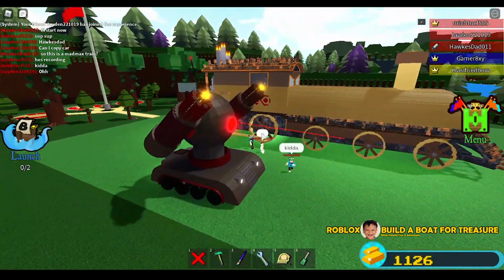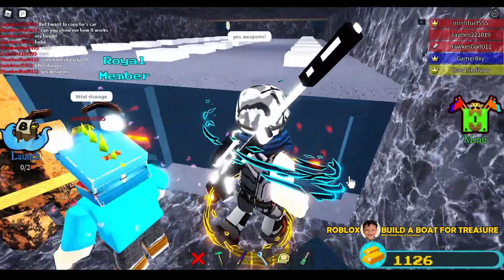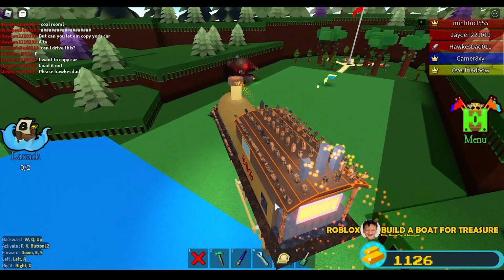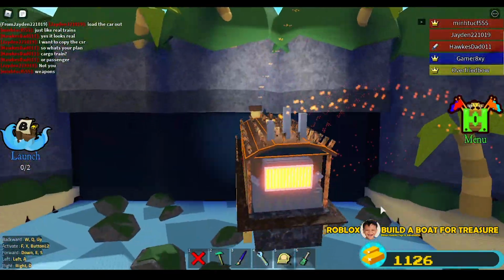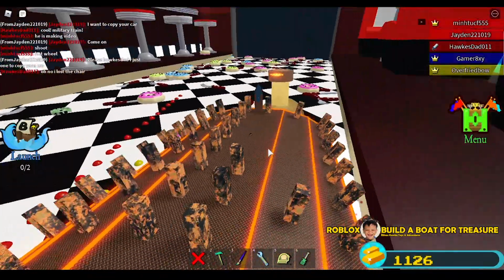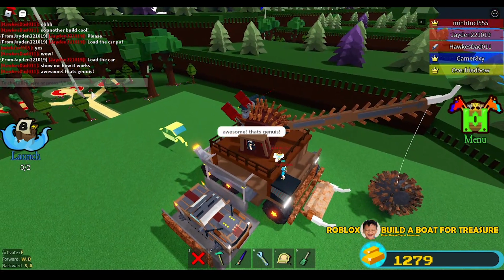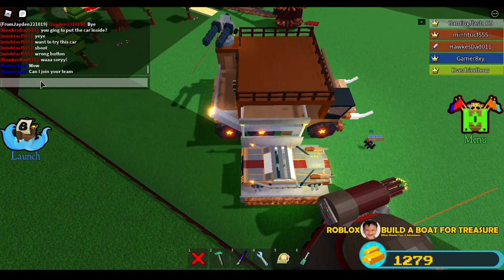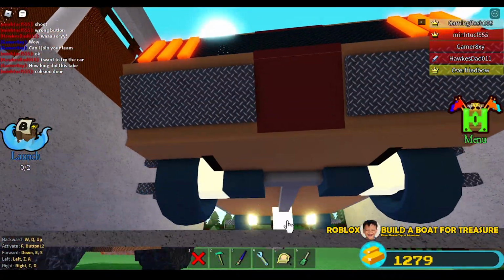Roblox Build a Boat for Treasure! Mad Max Train Truck & Car Showcase by Minhtucf555! HawkesDad011!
Roblox Build a Boat for Treasure! Mad Max Train Truck & Car by Minhtucf555! Showcase! HawkesDad011!
Ethan Hawke Toys and Adventures!